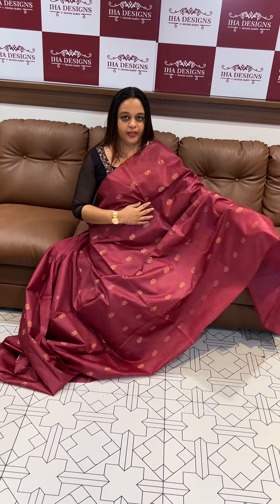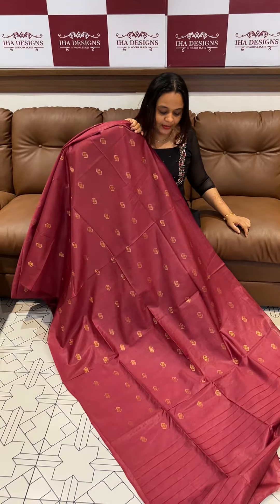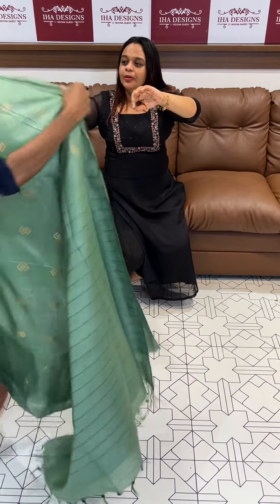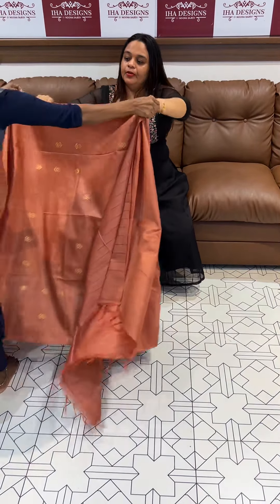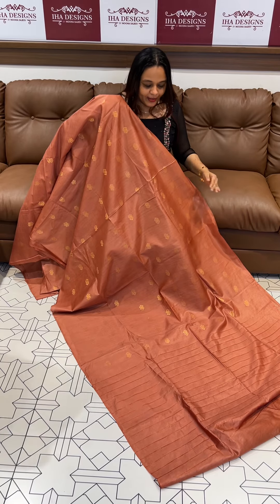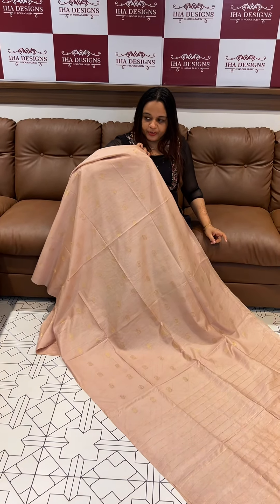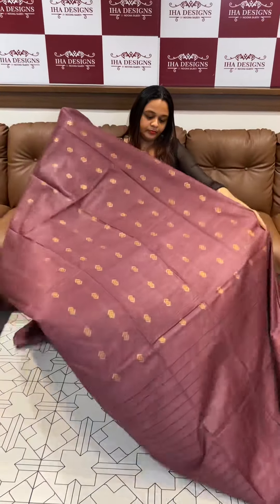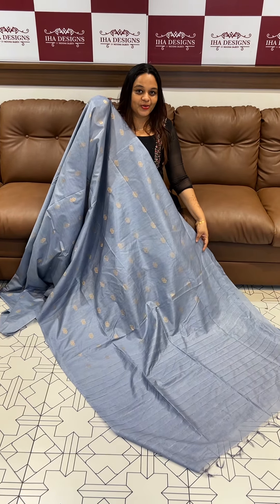Budget buy bhagalpuri tussur sarees collections @ 1295/- for booking visits